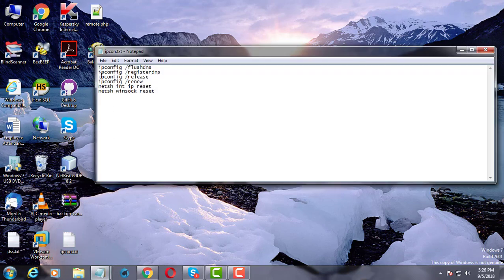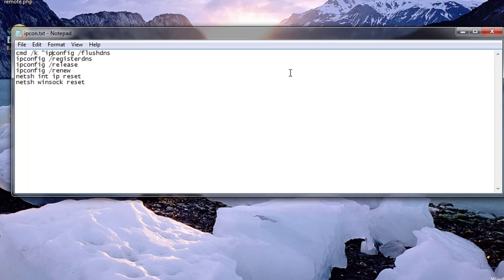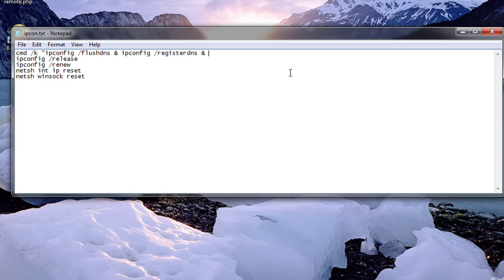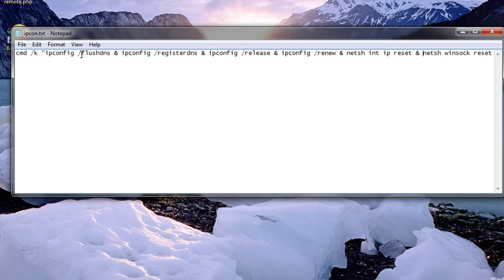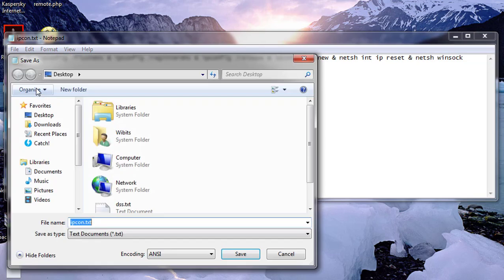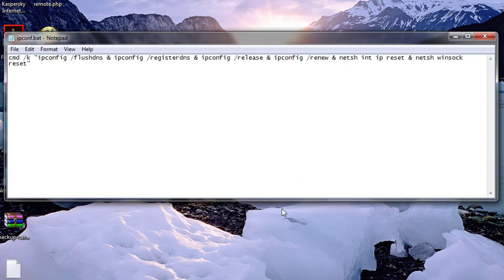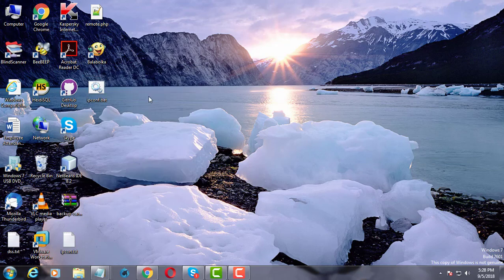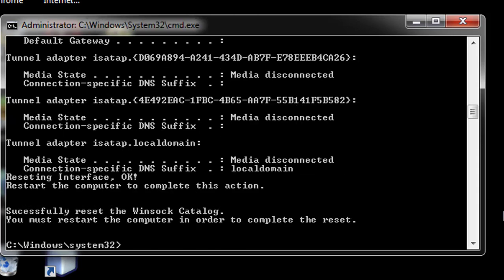How to run multiple DOS Commands in single Batch file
This Tutorial helps to How to run multiple DOS Commands in single Batch file